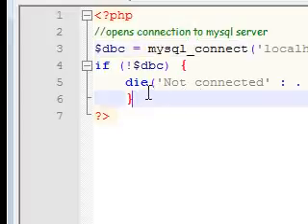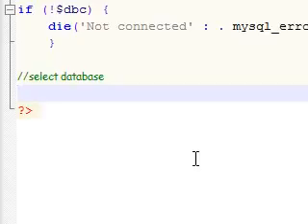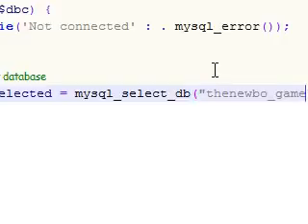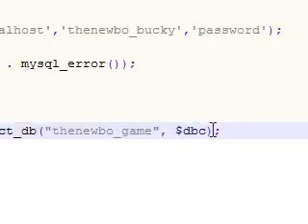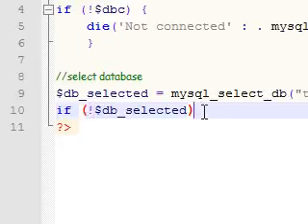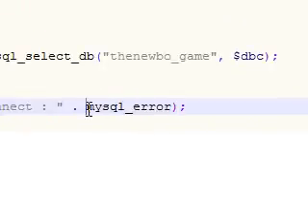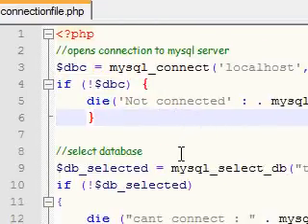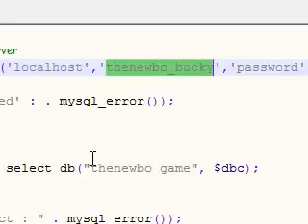PHP Tutorial 25 Selecting a MySQL Database